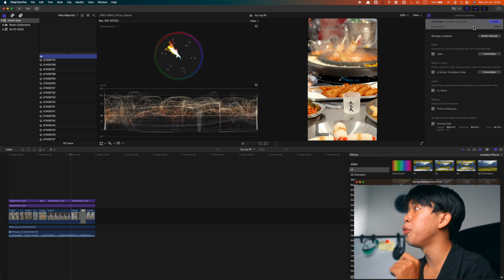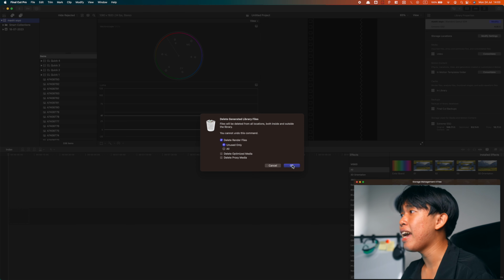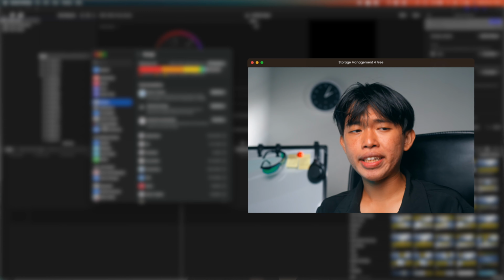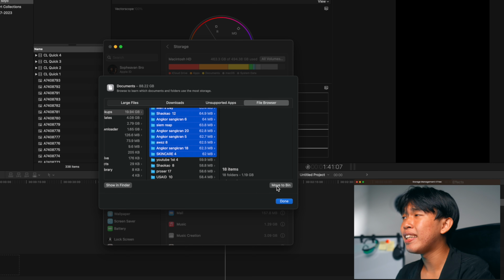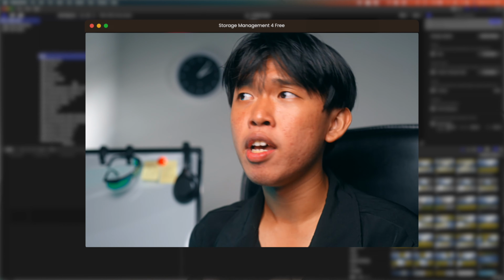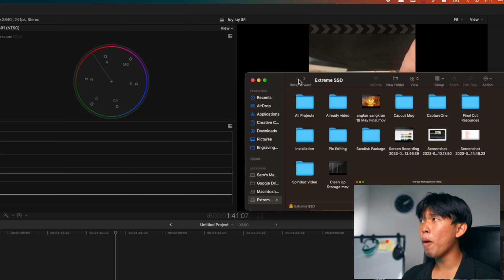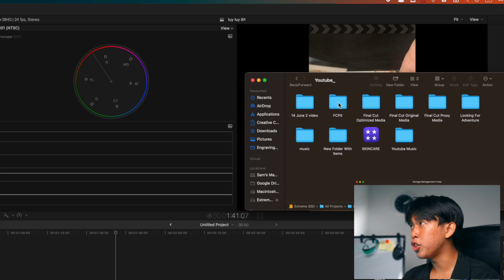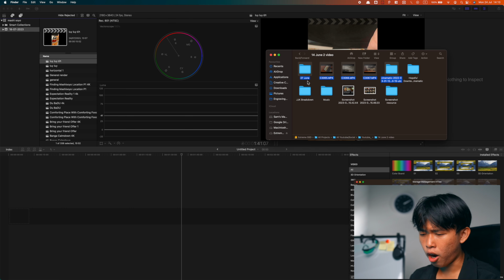Never Run Out of Hard Drive Space with this Final Cut Pro Tip || How to Mange Final Cut Pro Library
In this video, I'll be sharing with all of you different ways you can use in order to manage the library for Final Cut Pro X which will result in a dramatic decrease in storage consumption when using Final Cut Pro X.

The benefit of following these tips will not only help you clear 80% of the space you have on your final cut pro, but it should also allow your editing process to be faster.

0:00 Intro
0:30 Tutorial Begin
1:00 First Tip
1:58 Second Tip
3:00 Third Tip
4:13 Final Tip